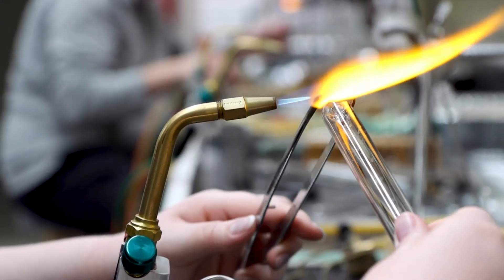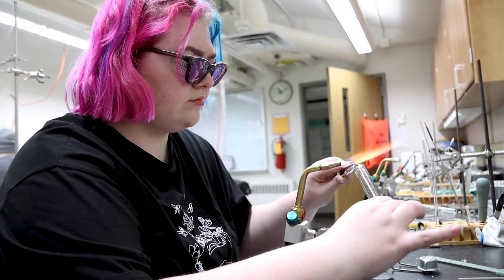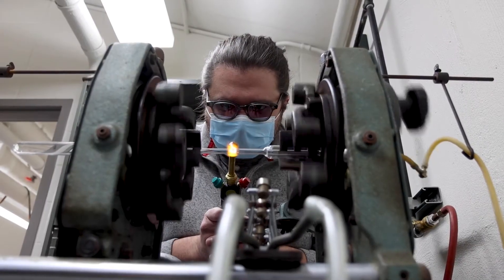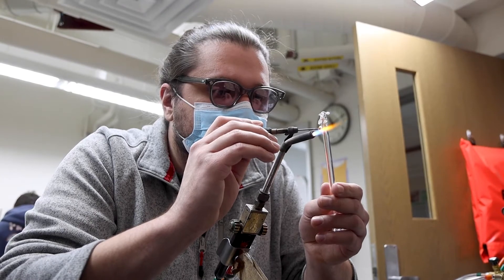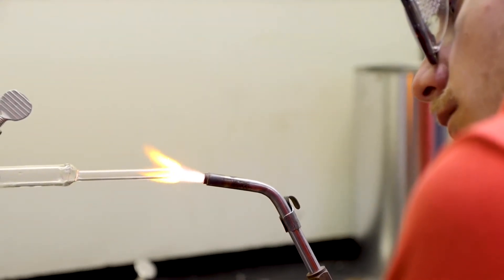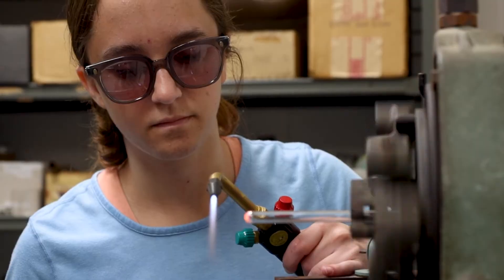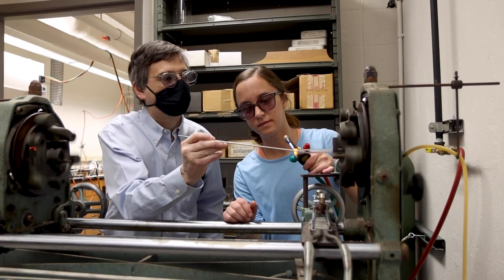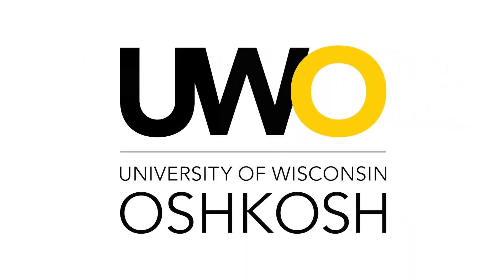Scientific Glass Blowing | UW Oshkosh